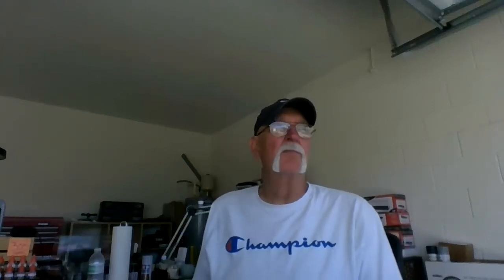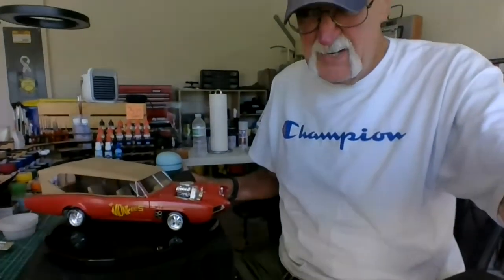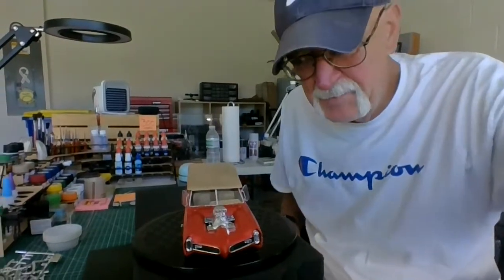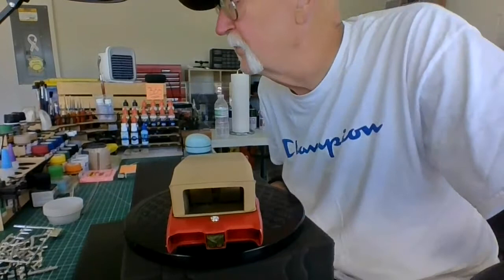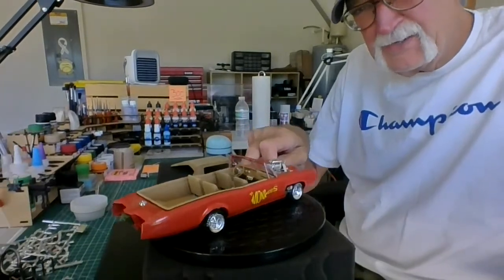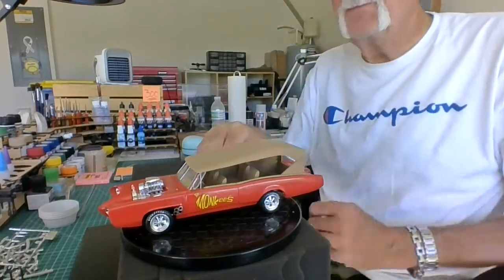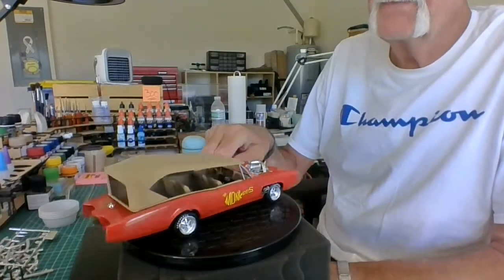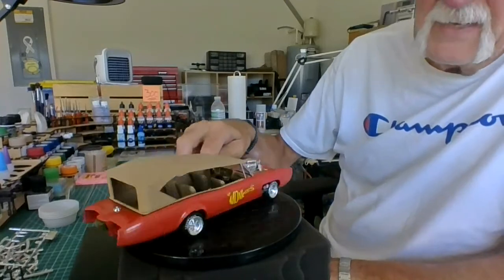Part #3 Monkey Mobile 1/25 scale Final revel .